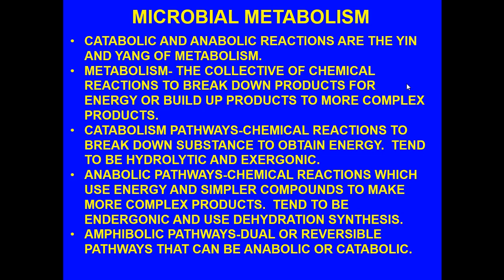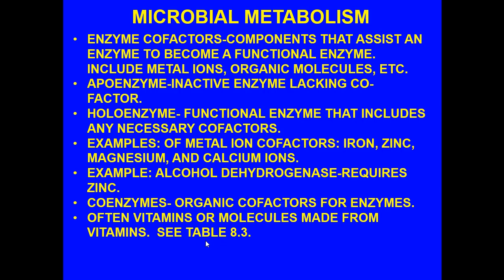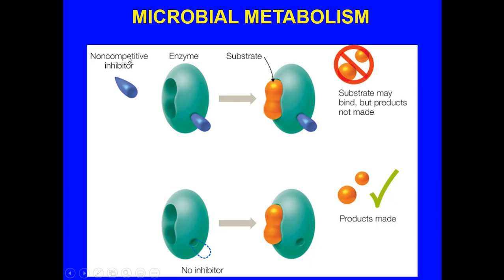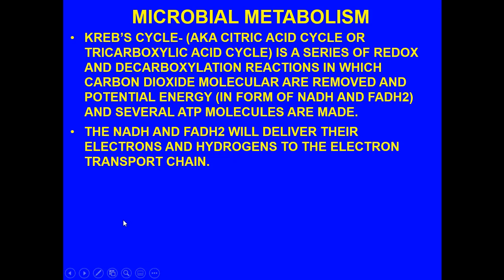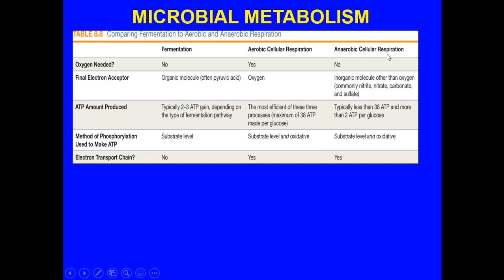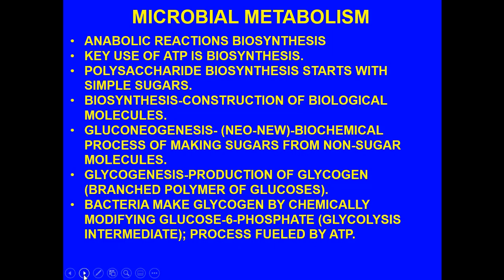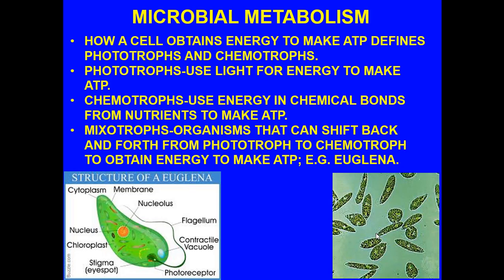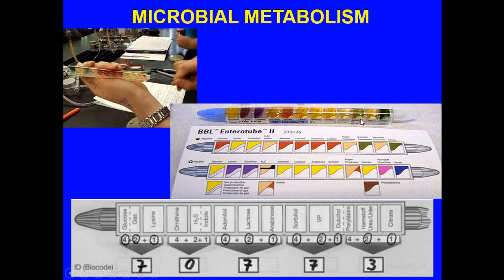MEDICAL MICROBIOLOGY CH8 MICROBIAL METABOLISM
THIS ITHE THE MEDICAL MICROBIOLOGY LECTURE ON MICROBIAL METABOLISM.